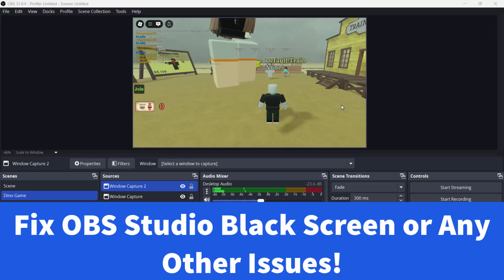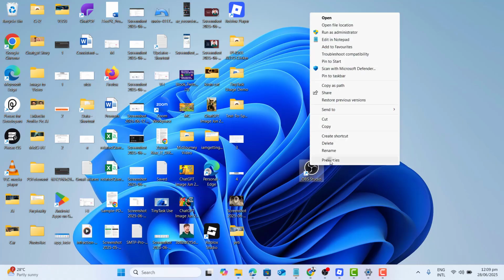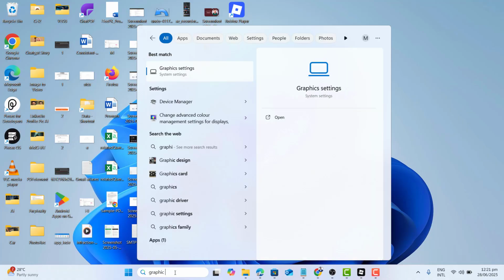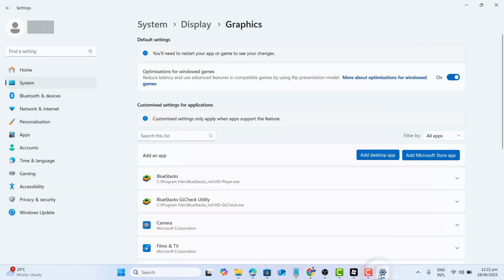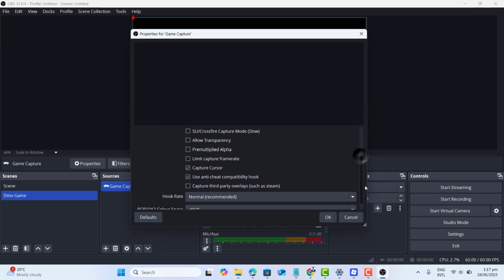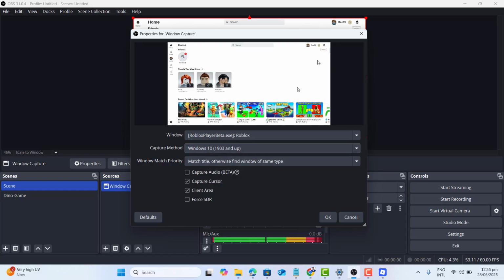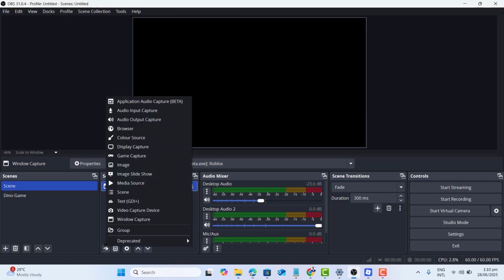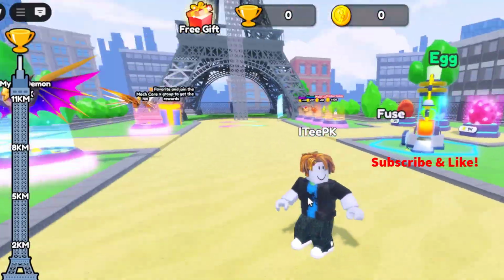OBS Black Screen Fix (2026) – Game Capture Not Working? Real Solution Inside!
🎥 Recording games with OBS but stuck with a black screen?
In this tutorial, I’ll show you the REAL fix that worked after trying every other solution — including admin settings, GPU tweaks, and Game Capture failures.

✅ This video shows you how to fix:
• OBS black screen issue in Game Capture
• OBS not showing gameplay
• How to properly use Window Capture
• Bonus: How to fix OBS audio not recording

👨‍💻 Works for:
• Roblox
• Steam Games
• PS3 gameplay (with emulator)
• Windows 10 & 11
• Laptop or Desktop

🔥 Related Searches Covered:
how to record gameplay on PC or laptop
obs not capturing game
how to record your screen with obs
obs black screen fix windows 10/11
obs game capture not working
how to use obs to record games

🔥 Recommended Products: